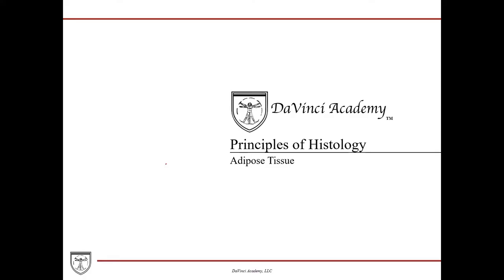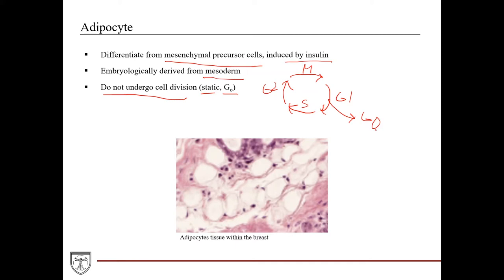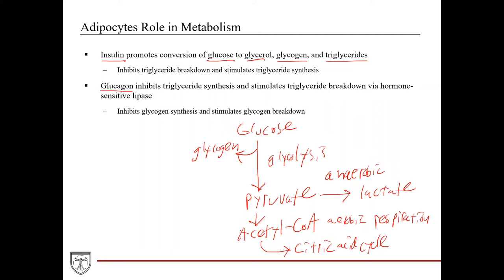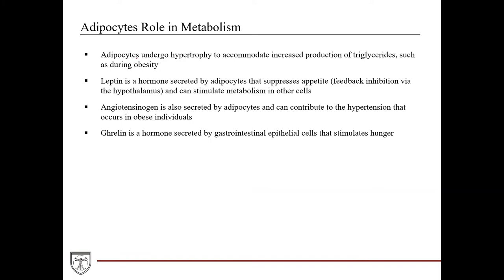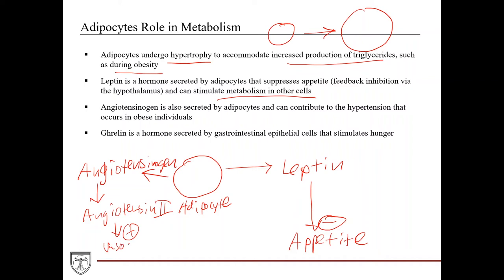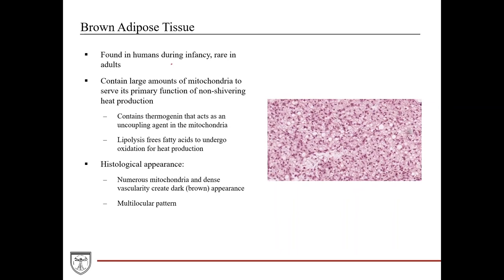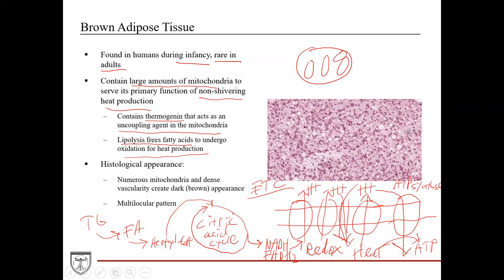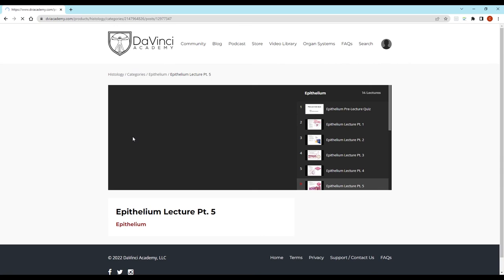Adipose Tissue Histology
Covers the histological structure for adipose tissue and relevant cellular physiology for adipocytes. This video is a part of our Histology Video Course